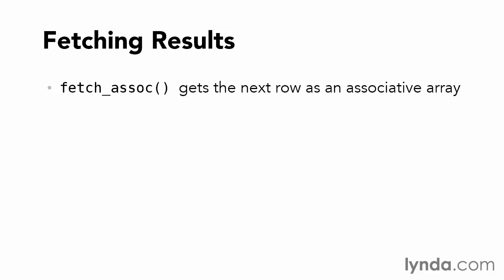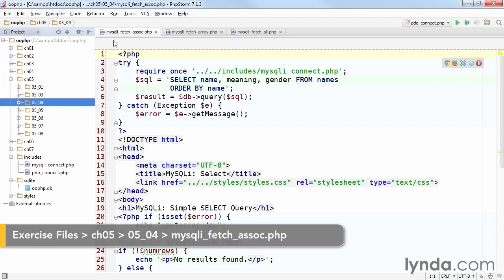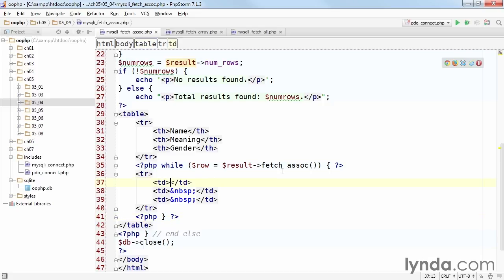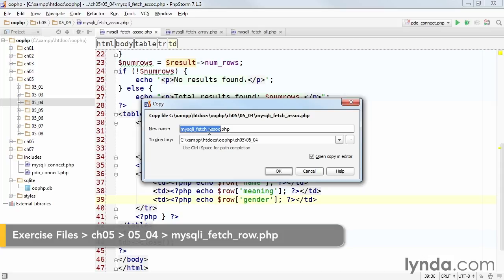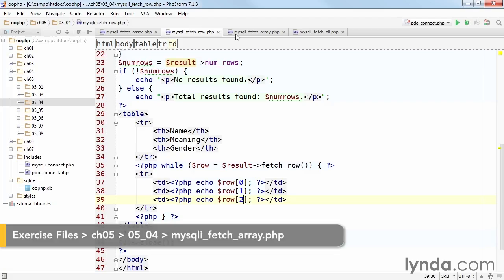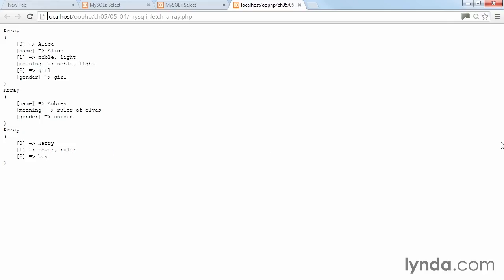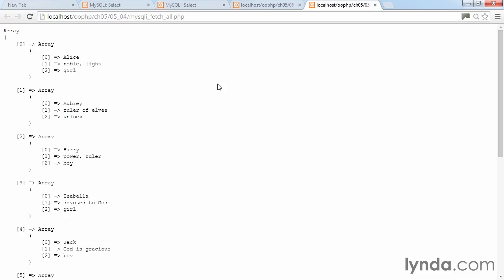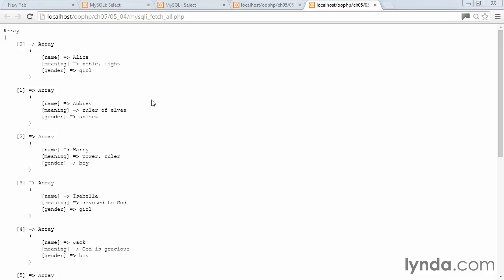06 04 Fetching the result